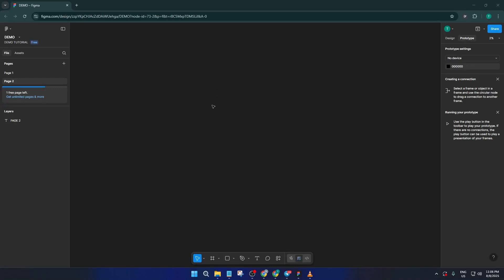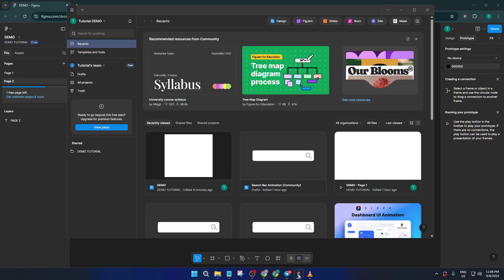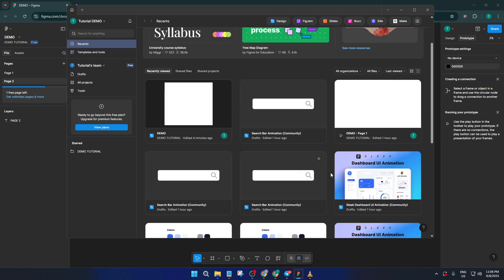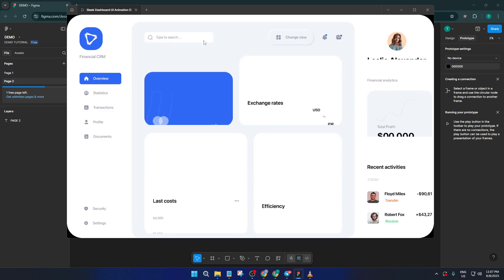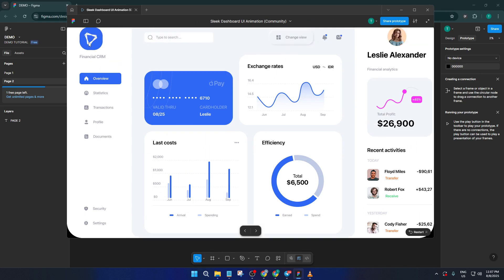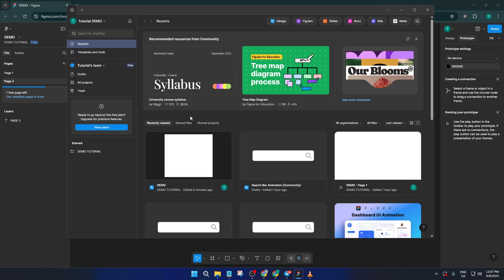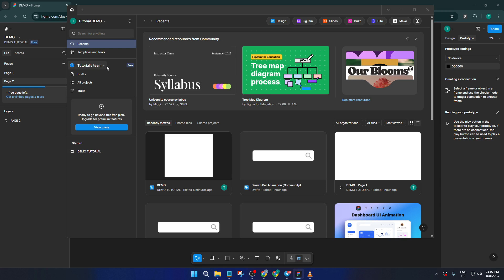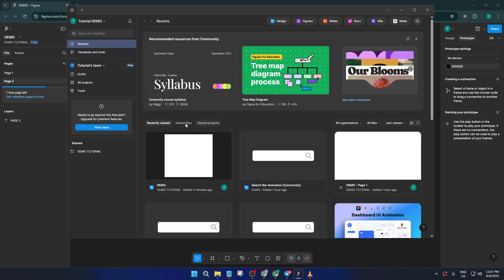How To Use Figma Offline (Easiest Way) (2026 Guide)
Learn how to use Figma offline with our comprehensive, updated tutorial! In this step-by-step guide, we’ll show you how to enable and work with Figma’s offline features, whether you’re using Figma Desktop or the web application. Perfect for designers who travel or have limited internet access, this video is packed with actionable tips and troubleshooting advice.

Timestamps:
0:00 Introduction
0:42 Figma Offline Overview
1:15 Setting Up Figma Desktop for Offline Use
2:40 Managing Offline Files and Assets
4:10 Syncing Changes When Online
5:00 Supported Platforms (Windows, macOS)
6:05 Troubleshooting Offline Mode
7:00 Tips for Efficient Offline Design
8:00 Conclusion & FAQs

Supported Platforms: Figma Desktop (Windows & macOS), Figma Web (limited offline functionality).